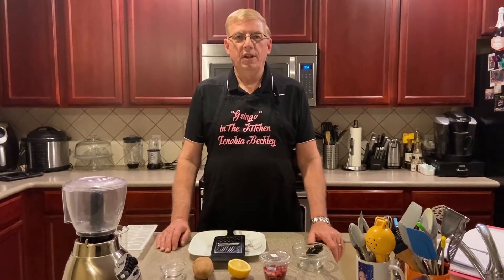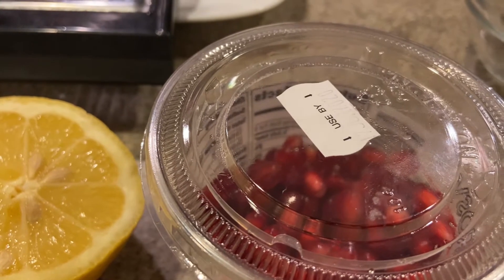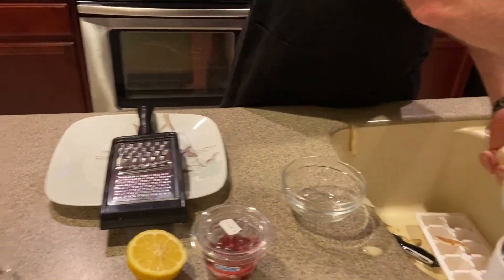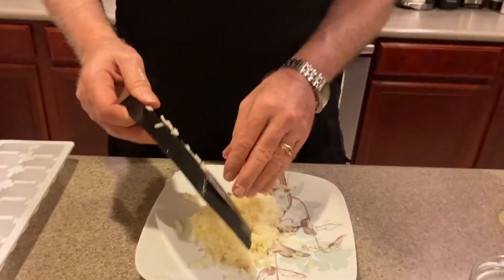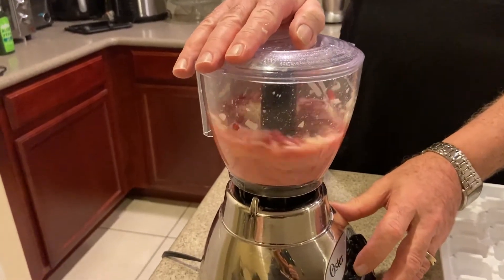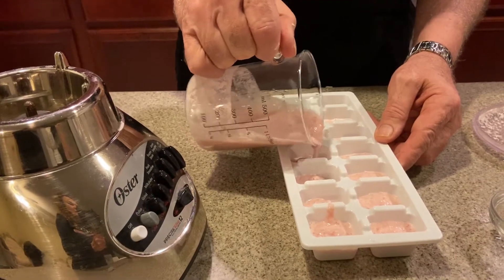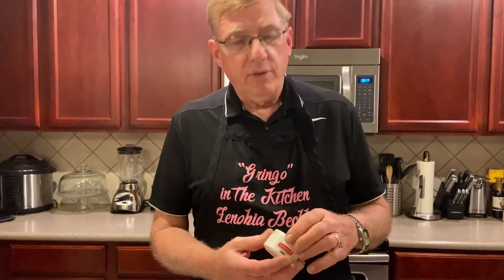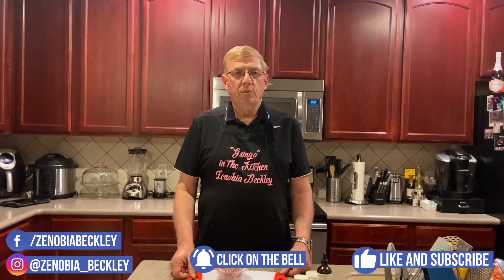How to use Potato and Pomegranate ice cubes for a Facial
How to do a Facial with Potato and Pomegranate ice cube

Helps improve facial skin, helping to minimize acne marks and lighten blemishes.

acial treatment facial massage facial massage techniques at home facial facial at home microdermabrasion facial korean facial facial mask gua sha facial massage facial spa facial professional facial facial treatment skincare potato ice cubes face icecubes remove dark spots beauty recipes face ice cubes face ice cubes recipe diy face ice cubes face care with ice cubes ice cube face wash ice cubes benefits for face in tamil clear skin potato facial